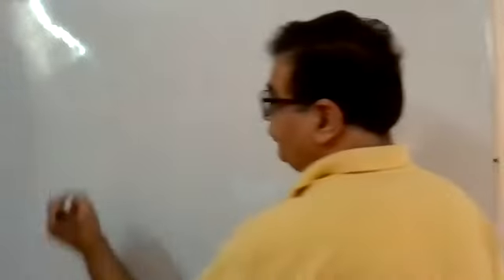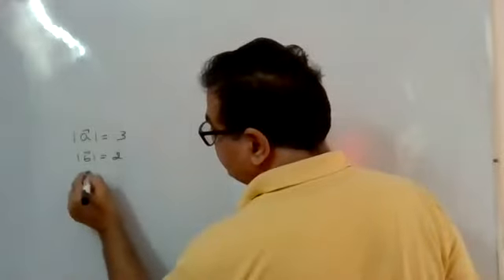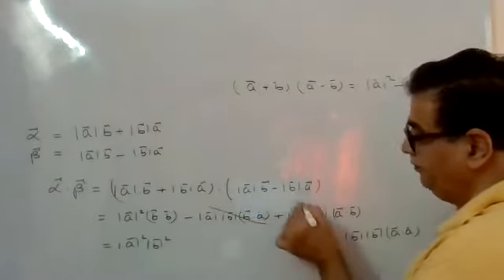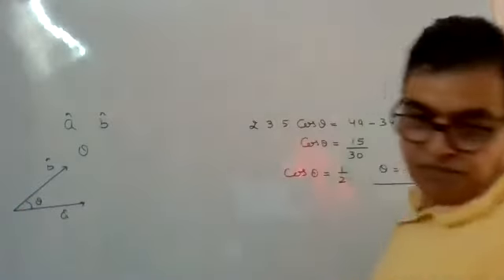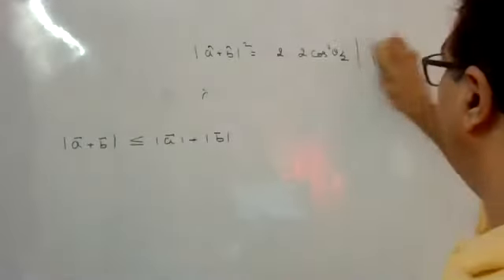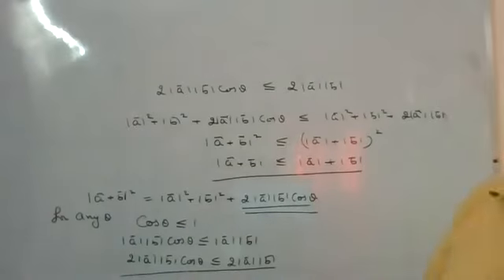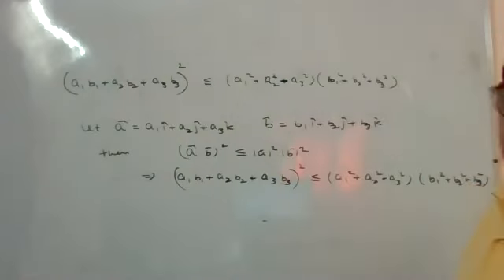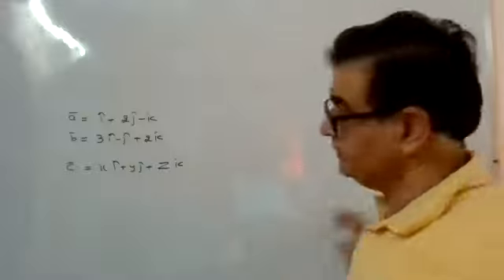VECTORS DOT OR SCALAR PRODUCT PART-4